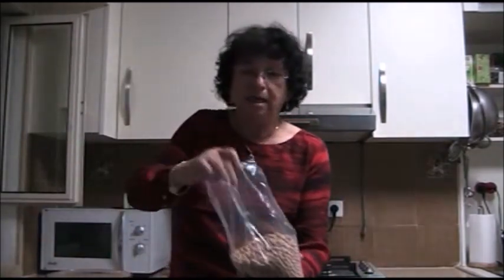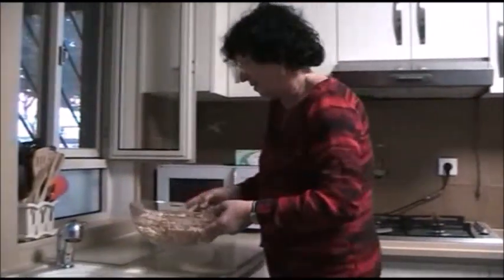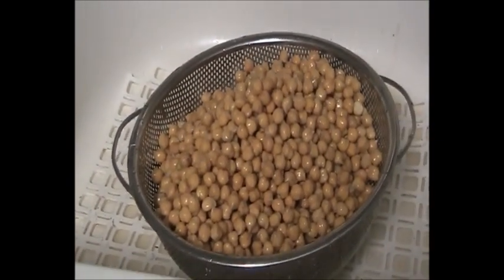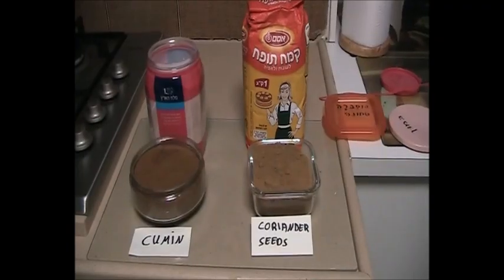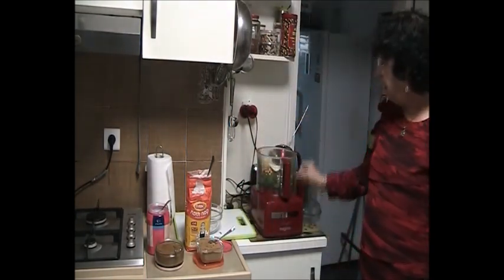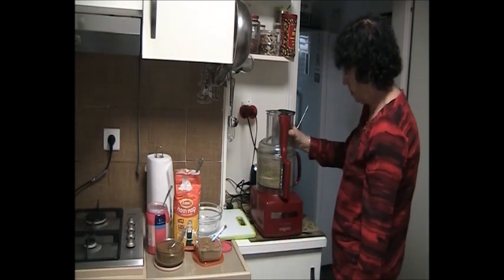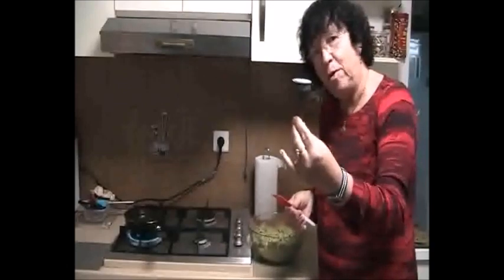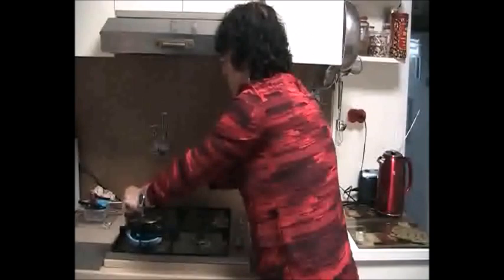Falafel recipe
For the 72nd Independence day of Israel, I share with you my Falafel recipe as Falafel in the national dish of Israel.Enjoy!!